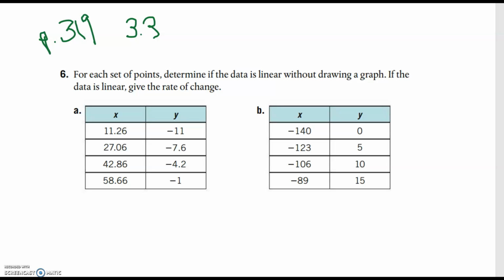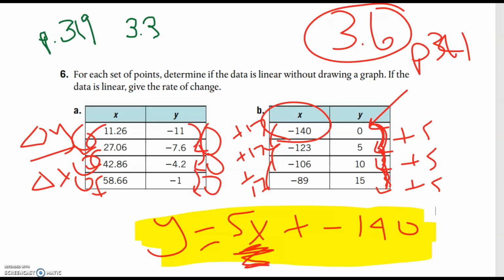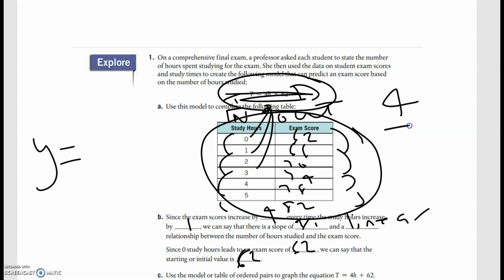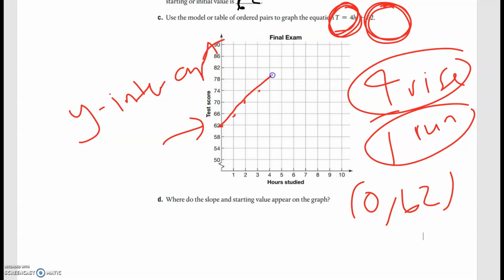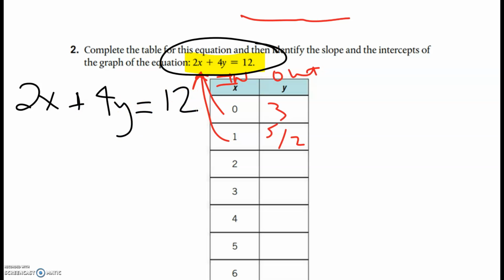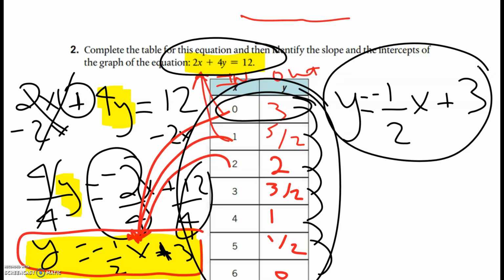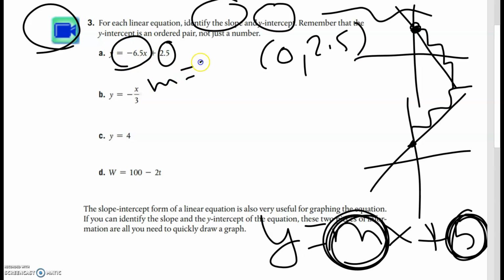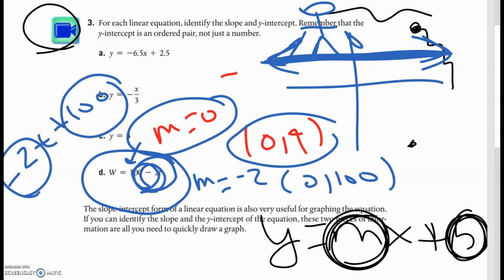3.6 Slope Intercept Form Part 1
How to wirte and equation in y=mx+b form.